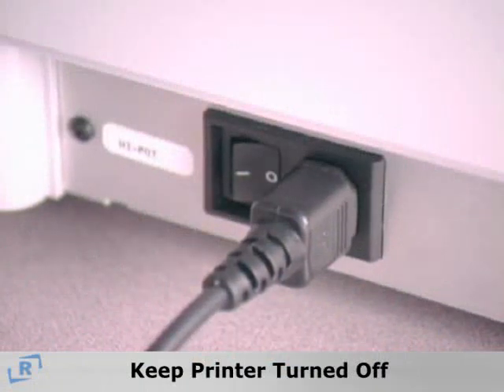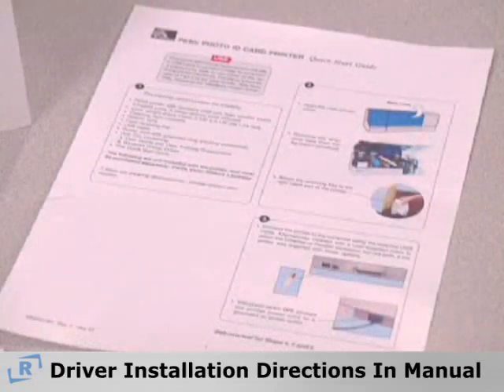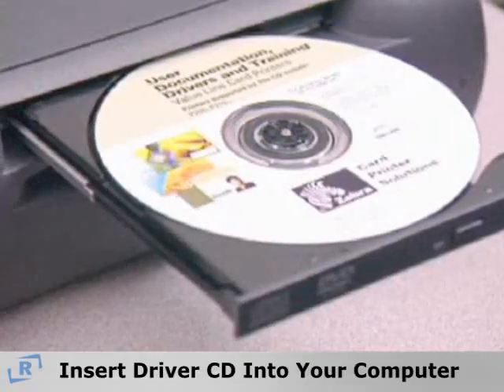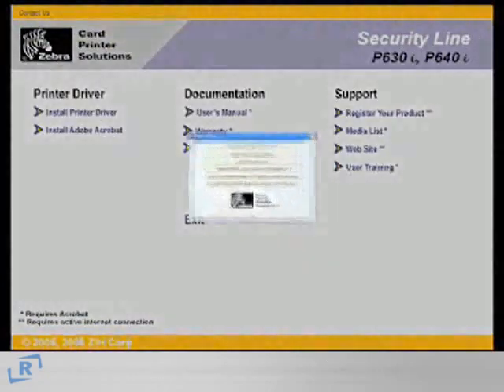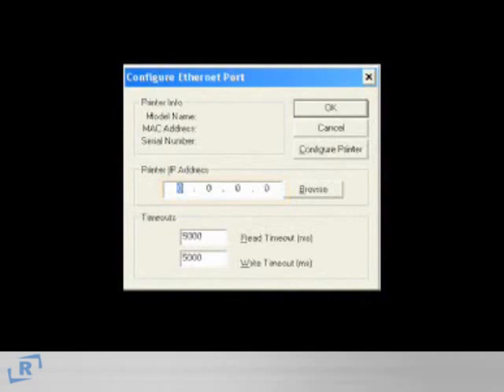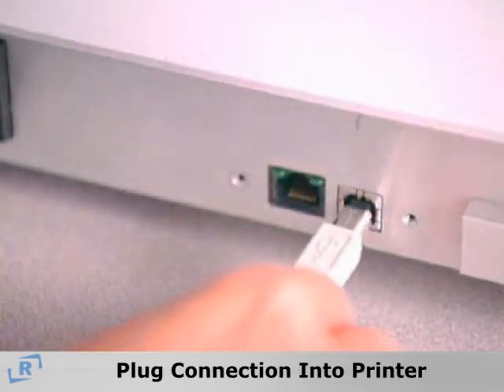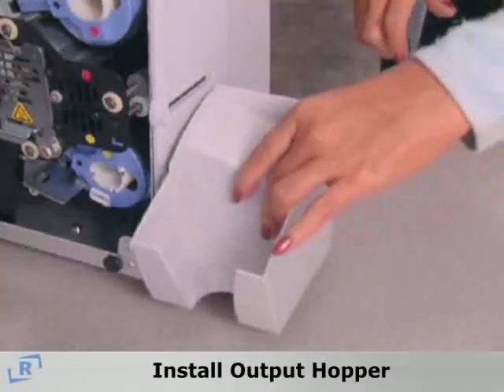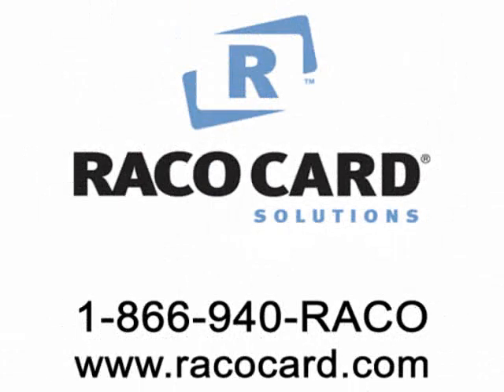Installing Zebra p640i Card Printer Driver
How to install the Zebra P640i Card Printer Drivers on a Windows or Desktop PC.